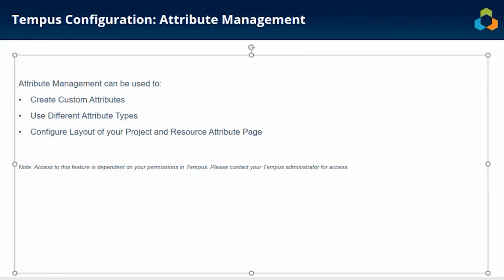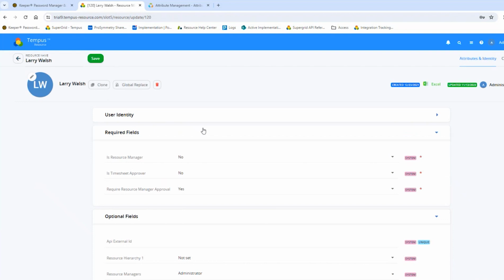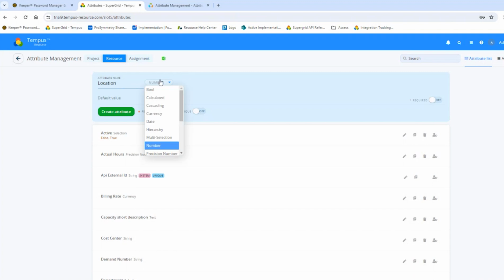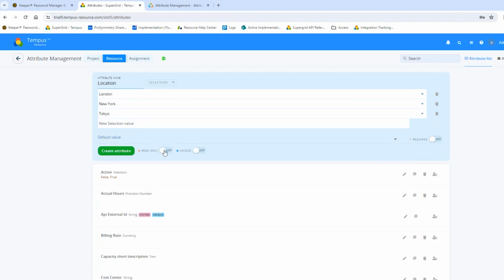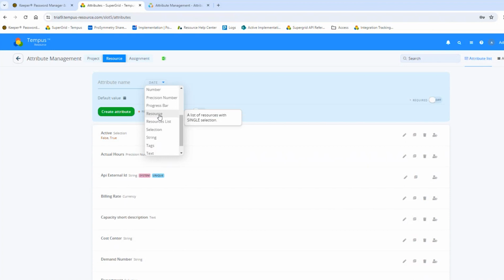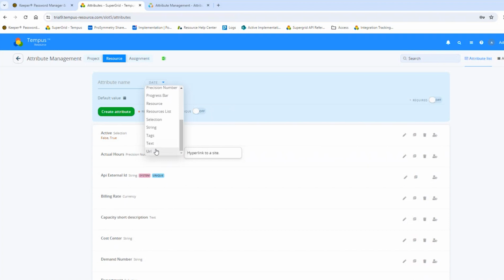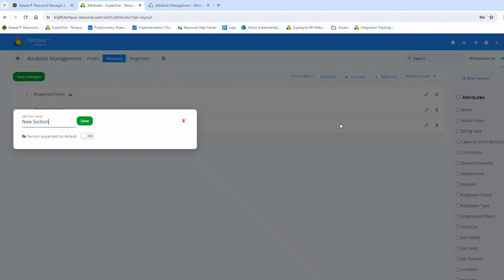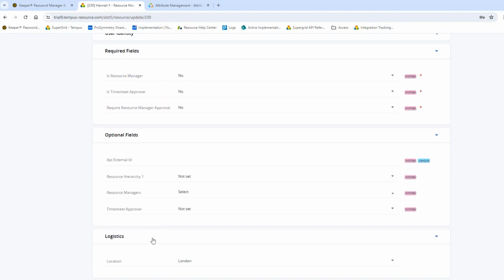Tempus Resource Configuration: Attribute Management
Phil Cannato, Implementation Consultant with ProSymmetry, demonstrates creating a custom attribute and arranging the resource and project attribute pages within Attribute Management